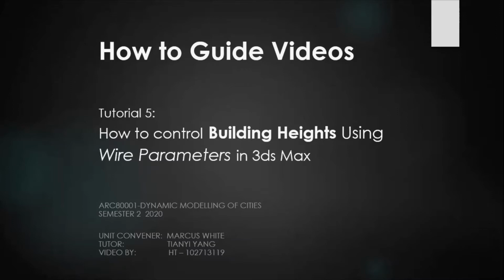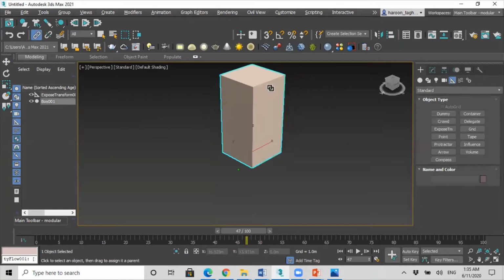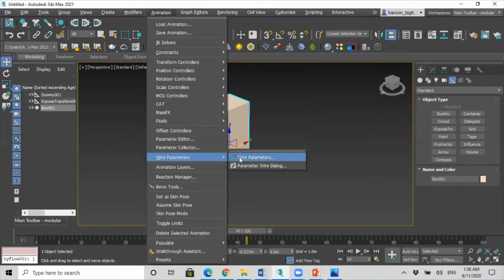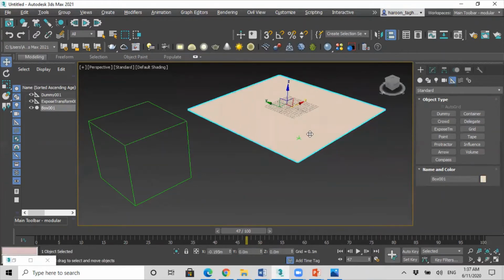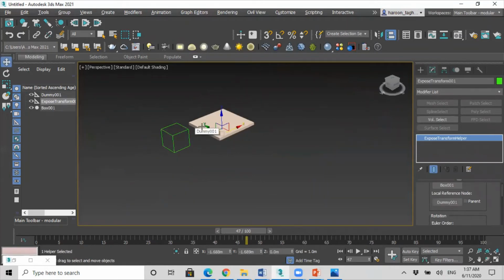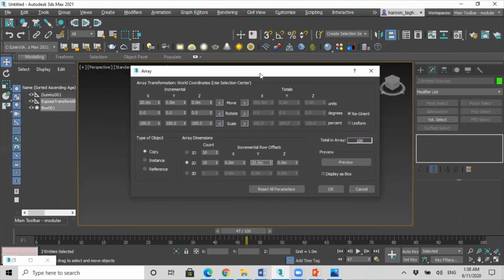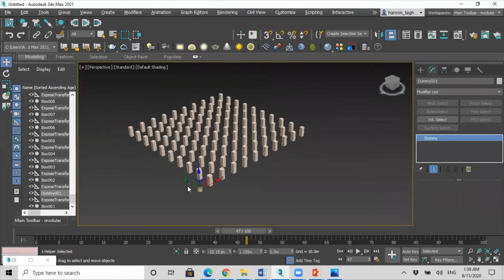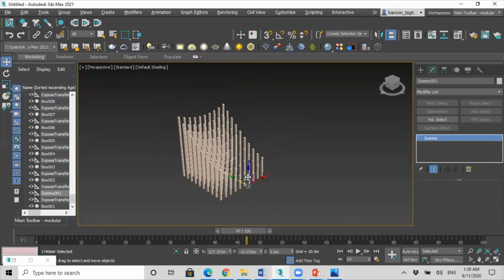Tutorial 6: Buildings Height Control in 3ds Max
How to control building heights using Wire Parameters in 3ds Max